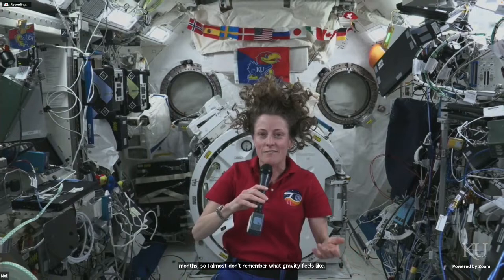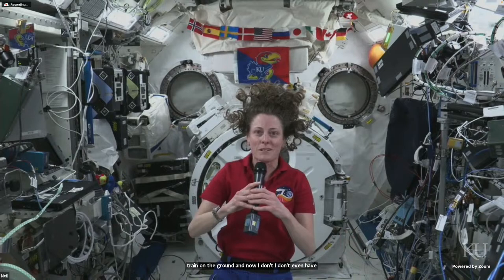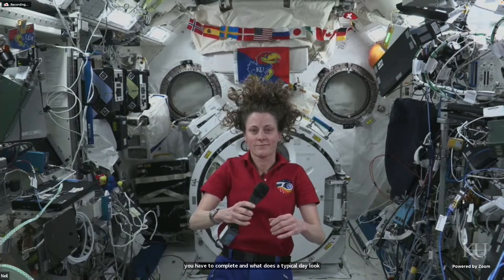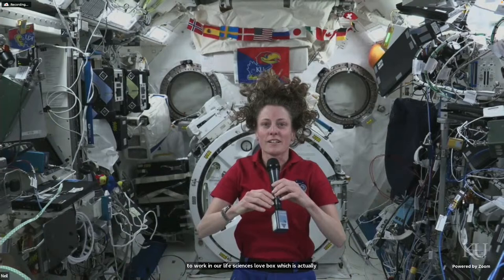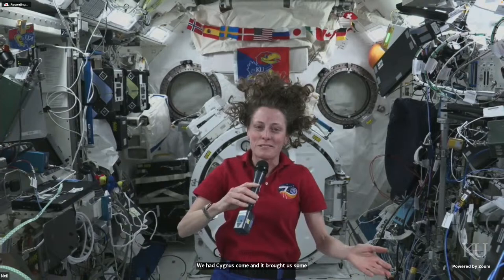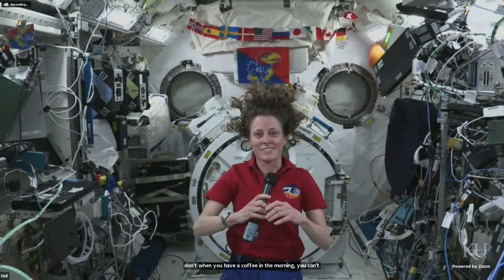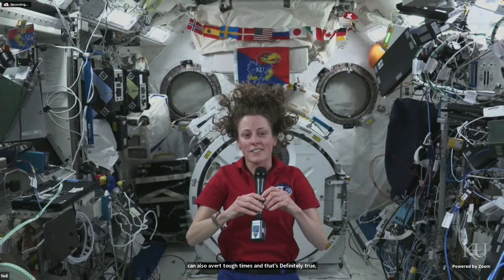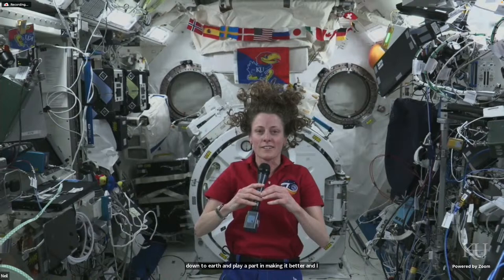Loral O'Hara - NASA Livestream